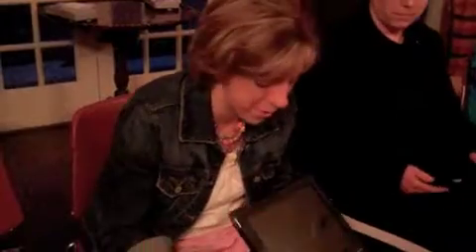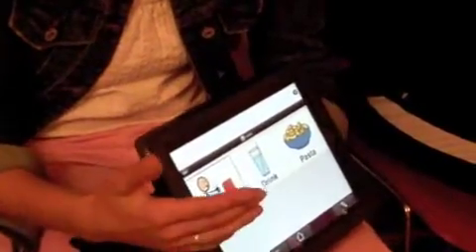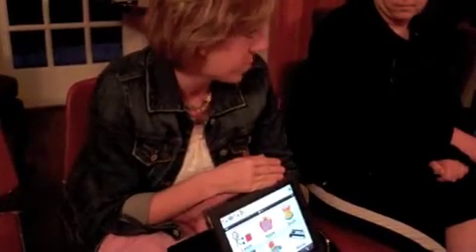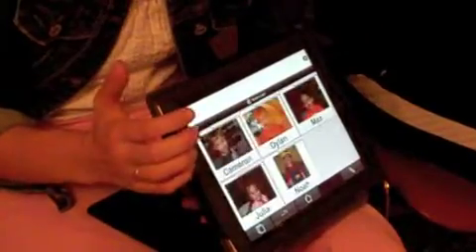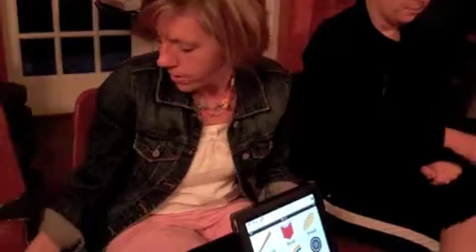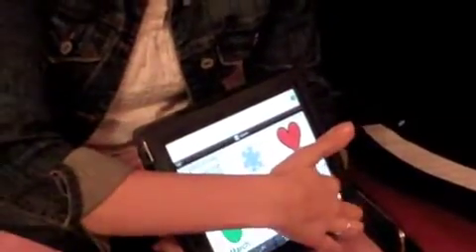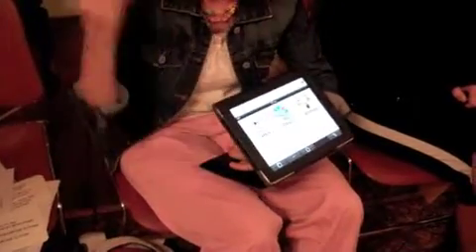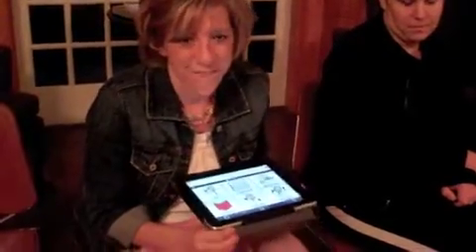SNApps4Kids Intro to Proloquo2Go, Usage, Folders and Page Layouts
SNApps4Kids Introduction to Proloqu2Go, Getting Started, General Usage, Folders and Page Layouts